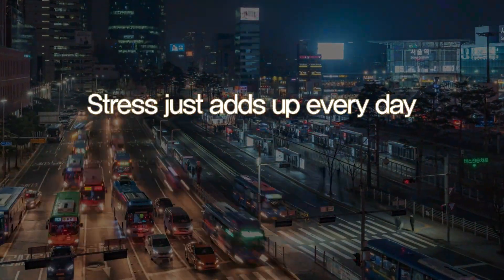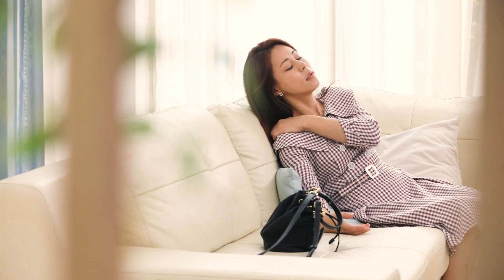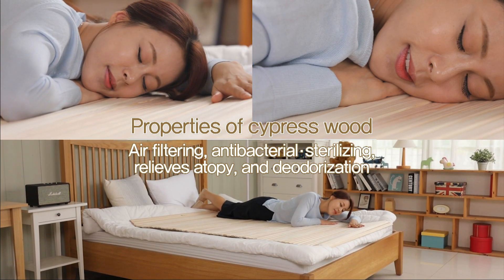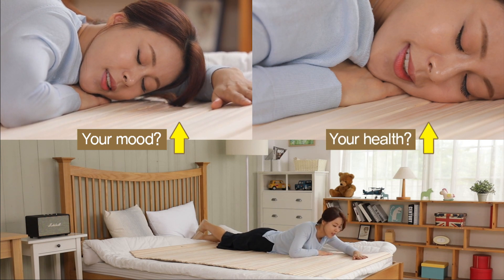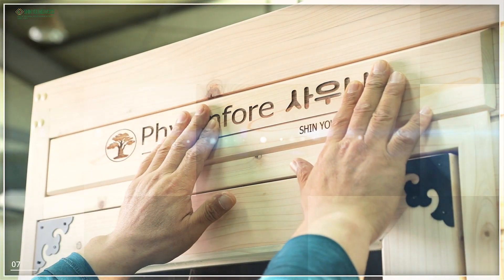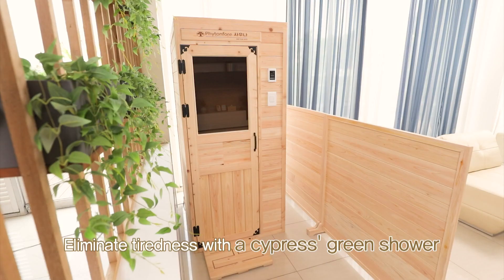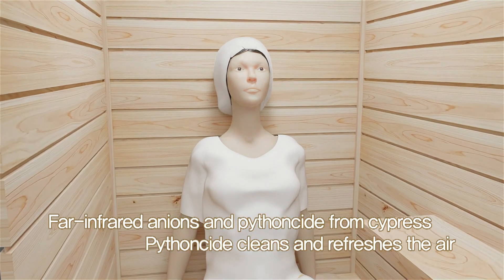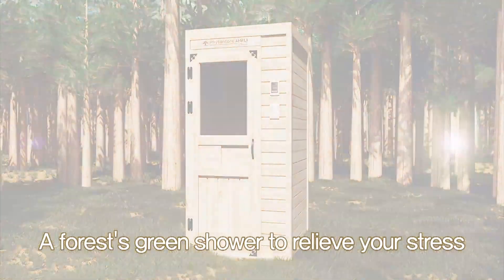Phytonfore_Infrared Sauna Room_(신영목재)